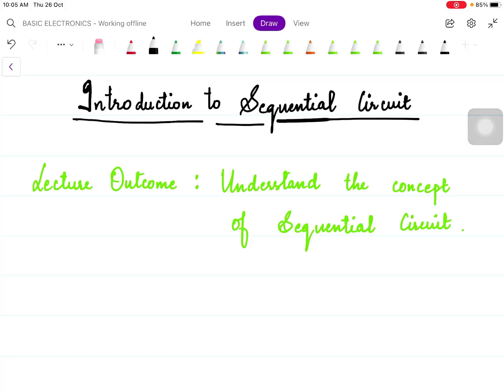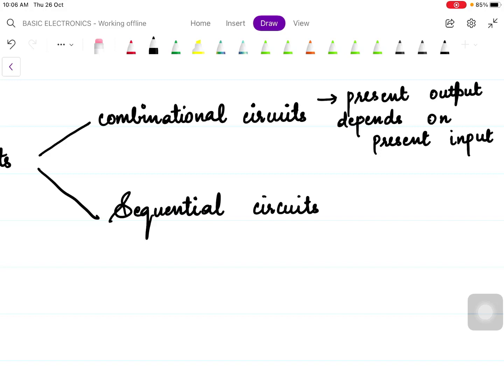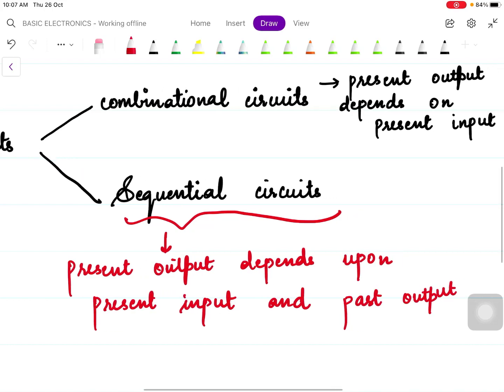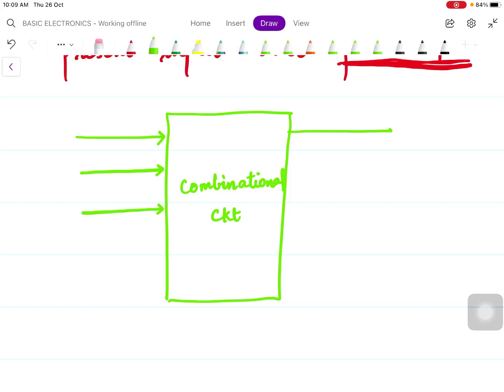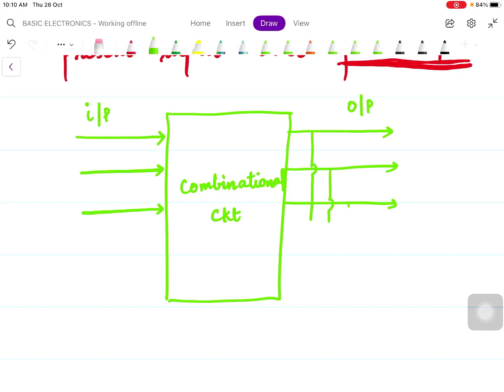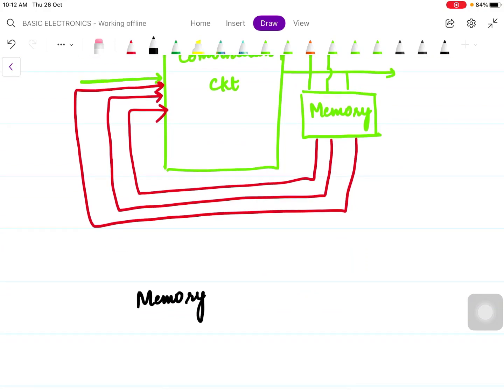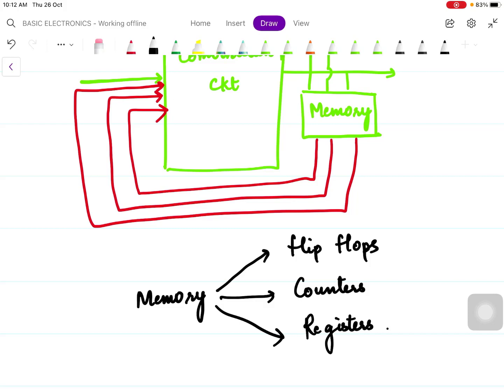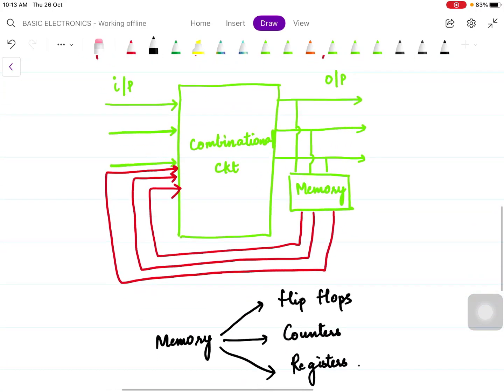Digital System Design || Sequential Circuits: Concept of Sequential Circuit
Introduction to Sequential Circuit